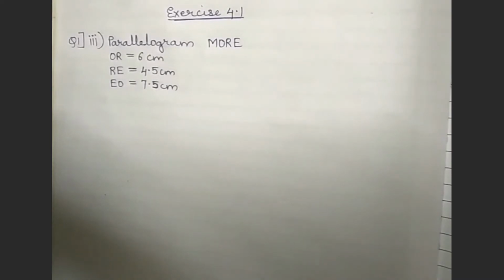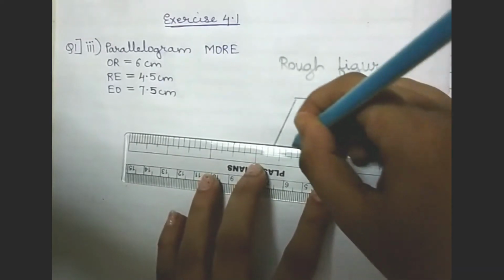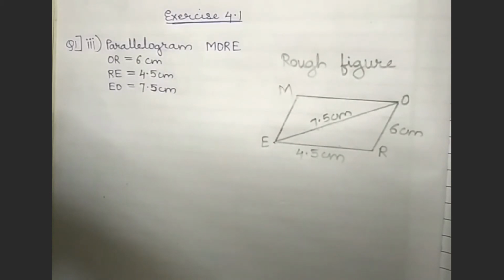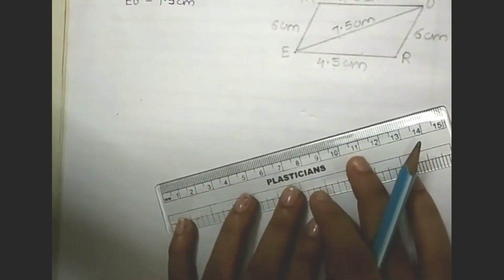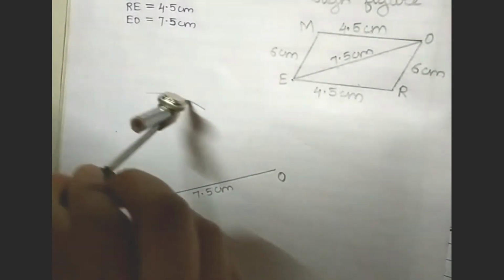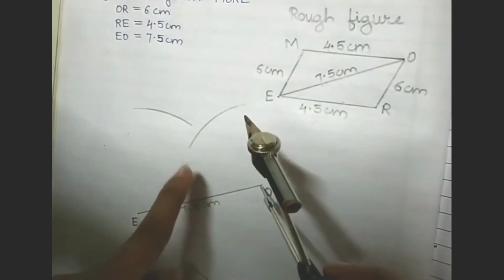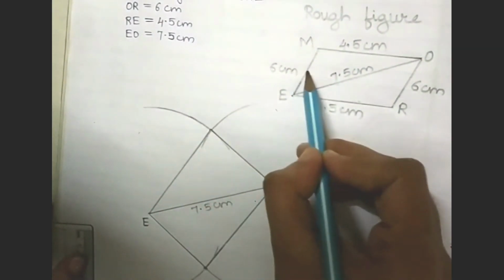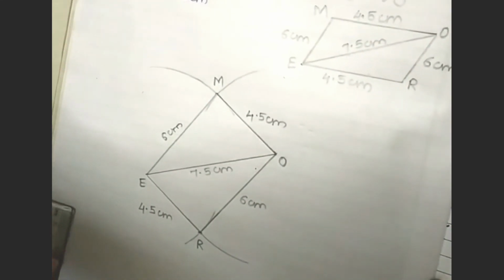Exercise 4.1: Q3 | Ch. 4- Practical Geometry | Grade 8 | NCERT Maths